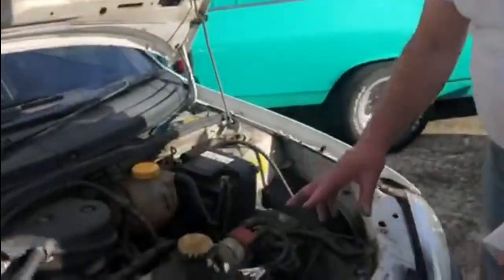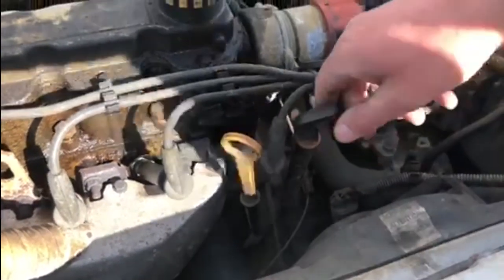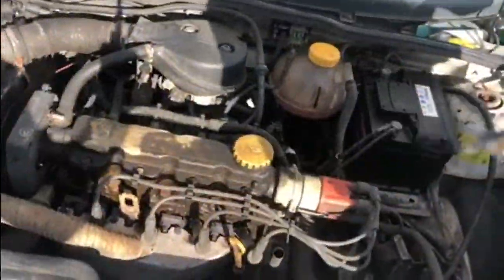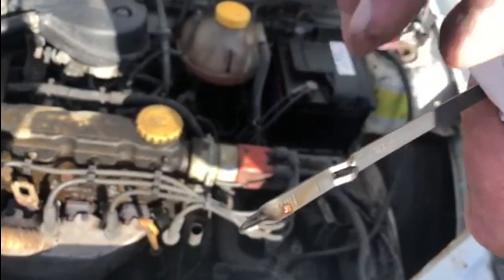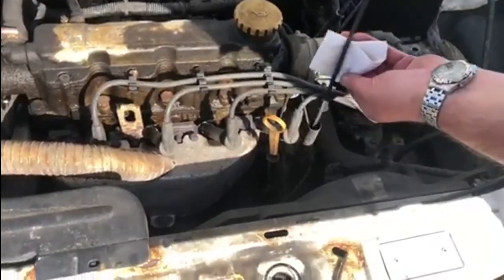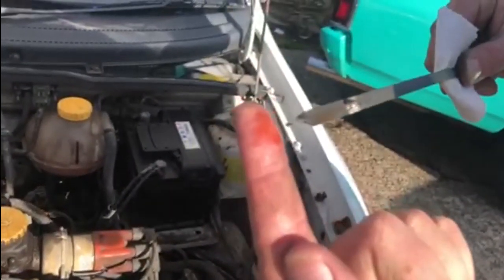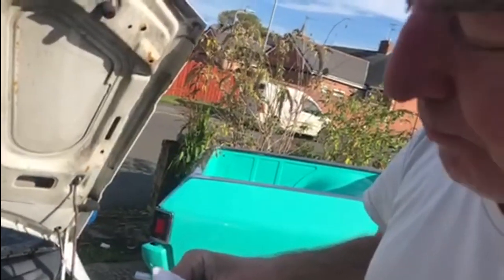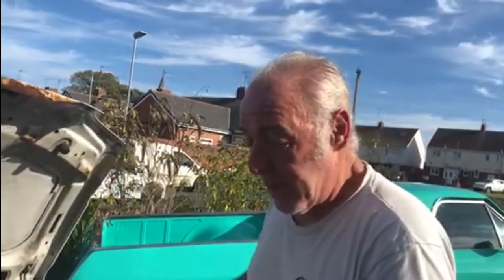How To Check Transmission Fluid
How to Check your transmission fluid, how to make sure its at the right level.